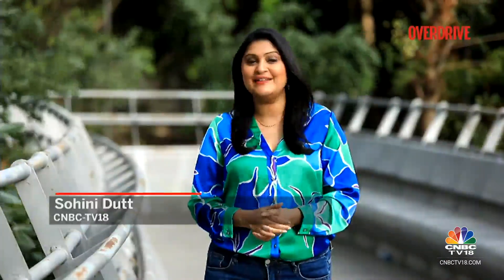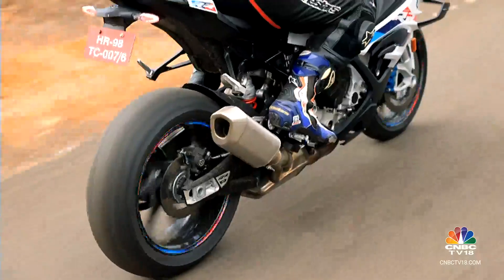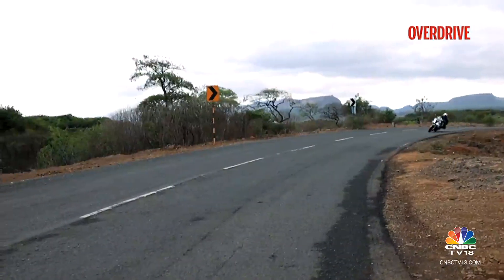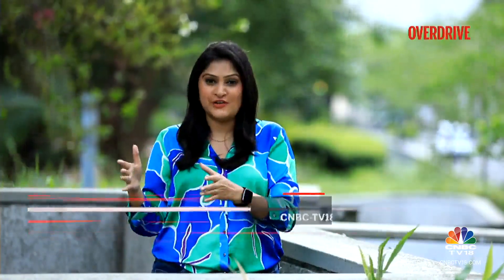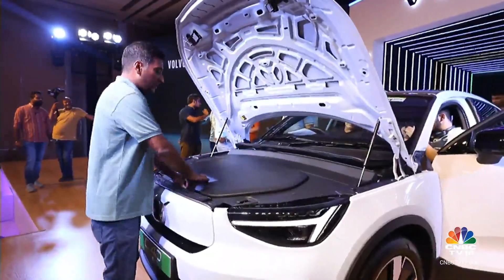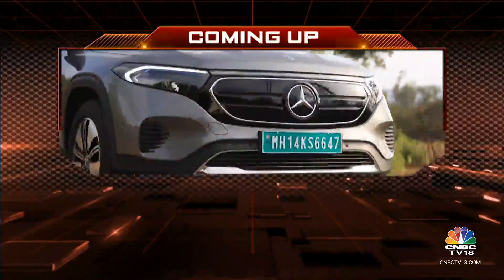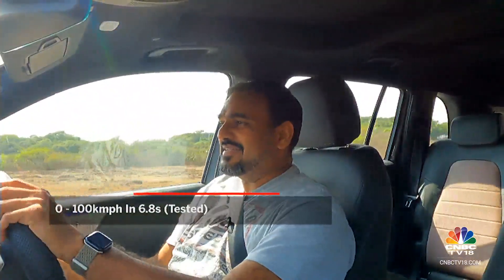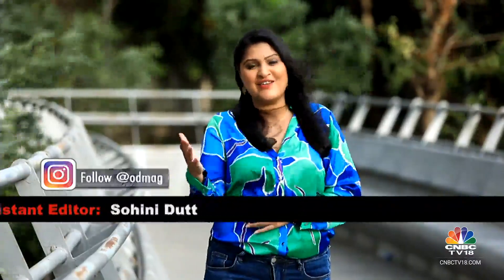Spotlight On 2023 BMW M 1000 RR, Volvo C40 Recharge & Mercedes-Benz EQB | CNBC TV18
In today's episode if Overdrive, the spotlight is on 2023 BMW M 1000 RR, Volvo C40 Recharge & Mercedes-Benz EQB. Take a look.

n18oc_business